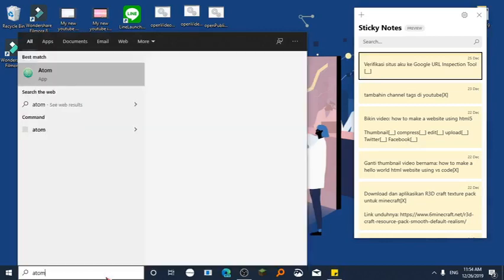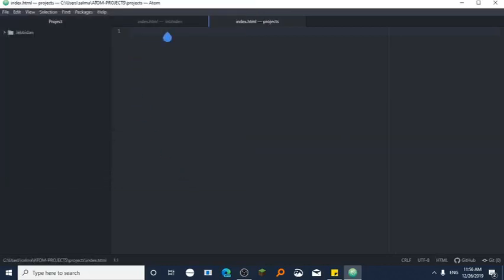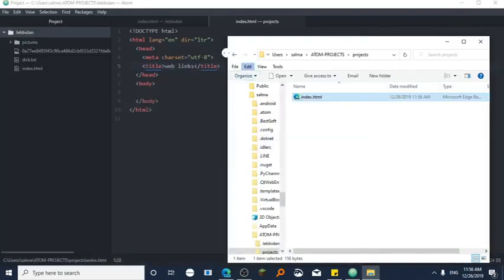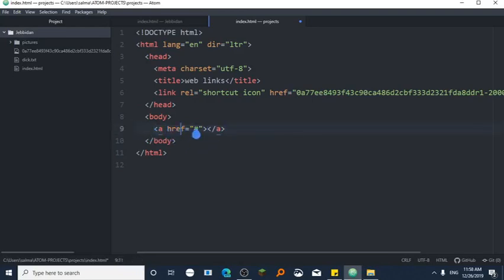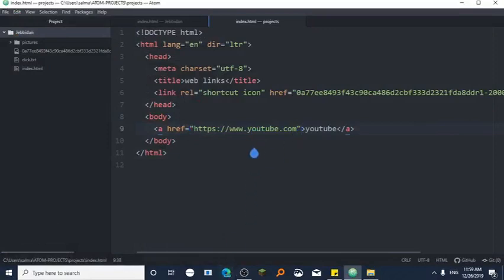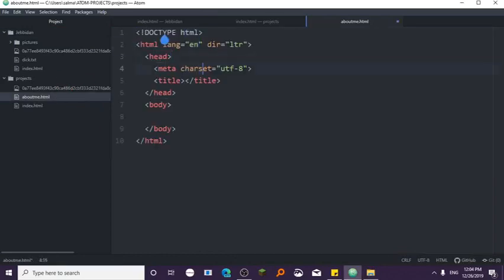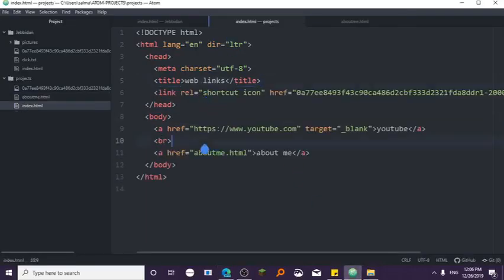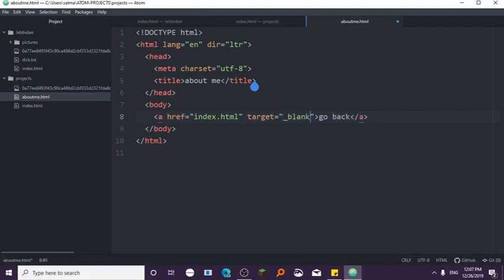how to make a hyperlink using html5